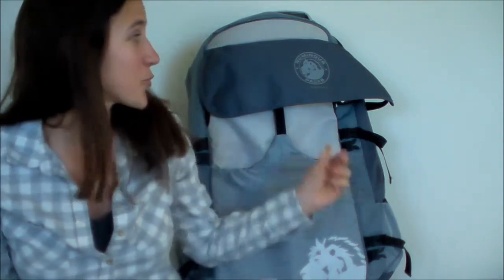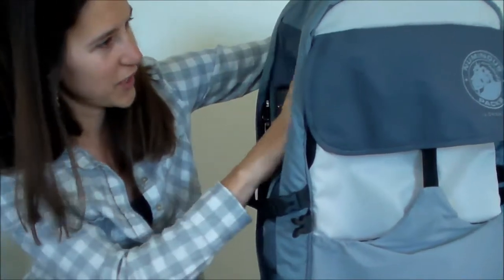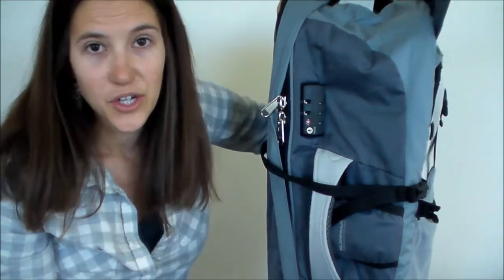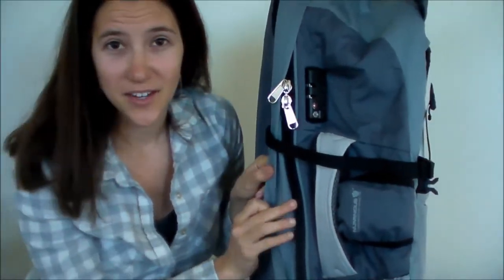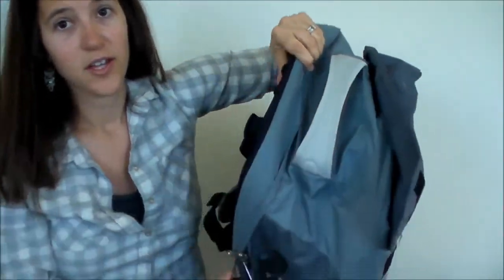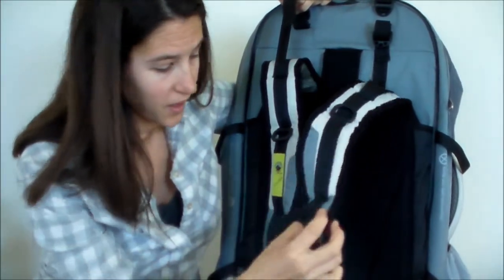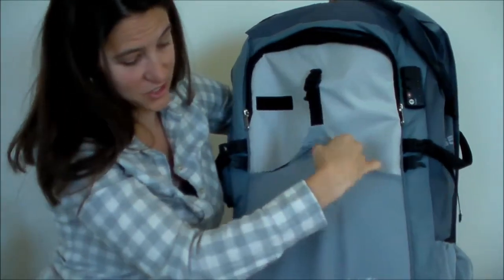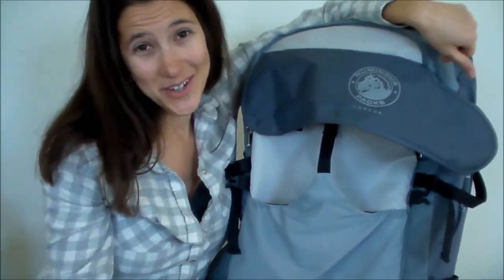Numinious Travel Packs Backpack Review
I received this Numinious travel backpack from Earth Easy. I decided to do a review of the travel pack on my own accord.

Numinious Travel Pack - London
- Anti-Theft Backpack
- Kevlar Anti-Slash Technology
- Anti-Puncture Zipper
- TSA approved travel locks
- Wire locks
- Adjustable straps
- Lumbar Support
- And more.